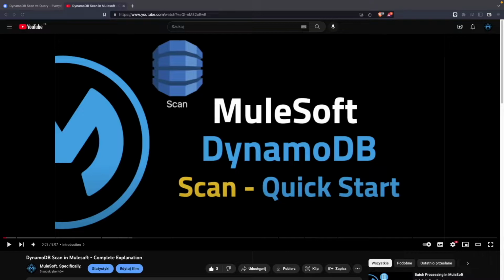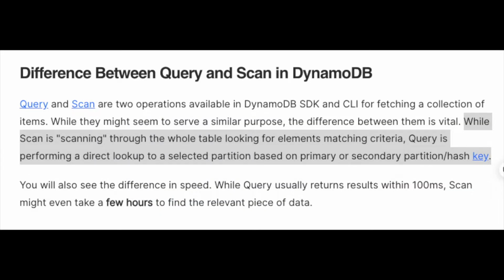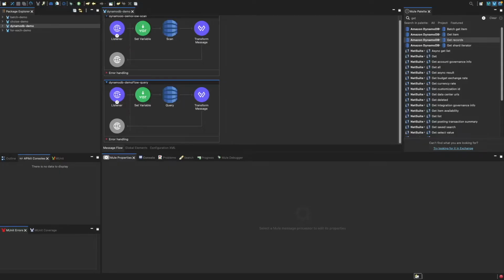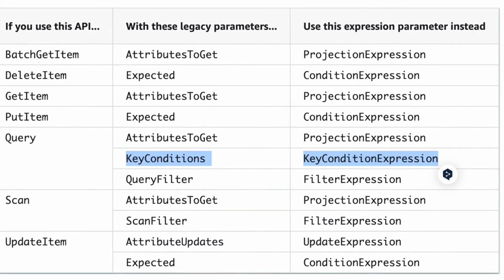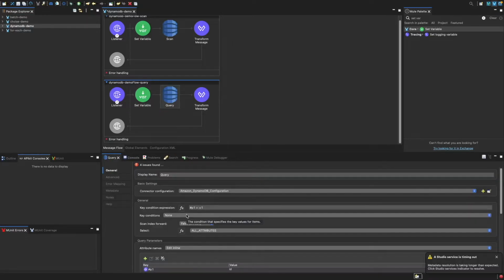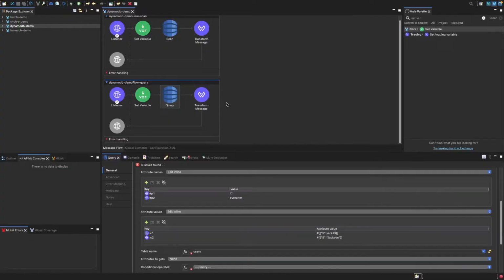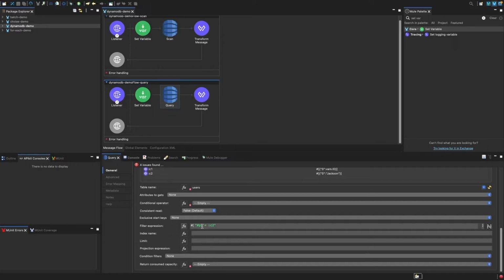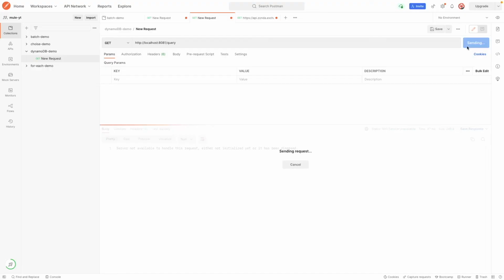DynamoDB Query in Mulesoft. Query and Scan is the same?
In this video I will introduce you to DynamoDB Query connector and explain the differences between the query and scan connectors.

0:00 Introduction
0:28 Query and Scan difference
1:20 Query connector parameters
2:00 Simple example
2:47 Filtering results